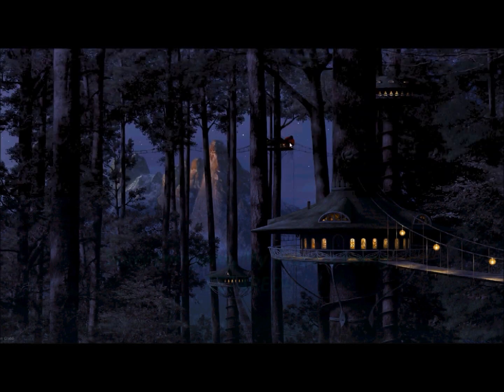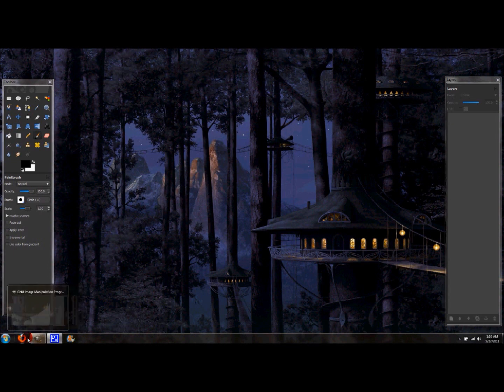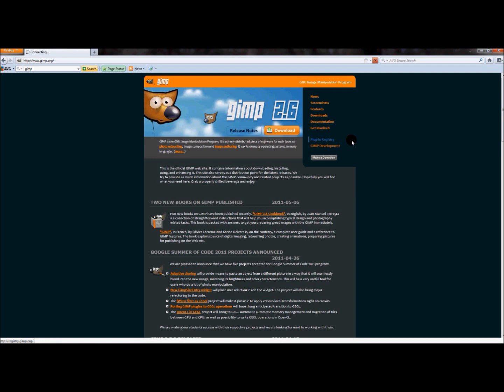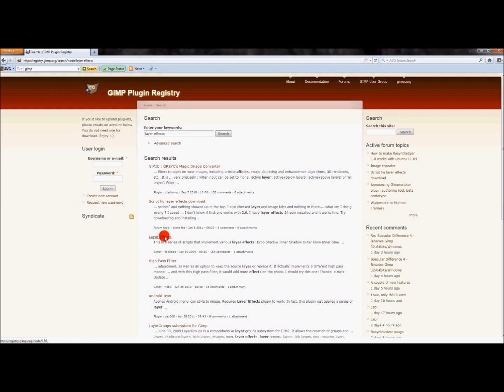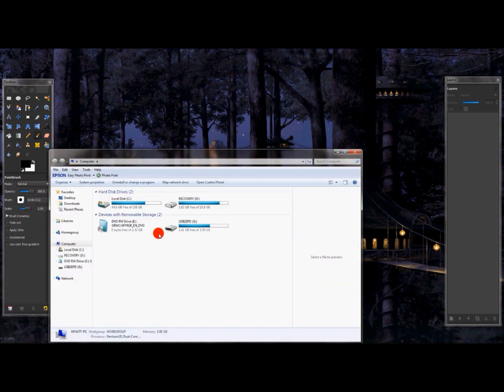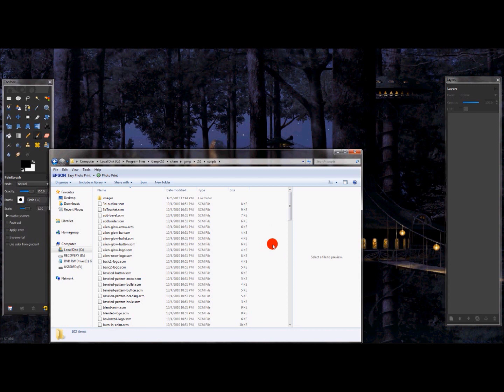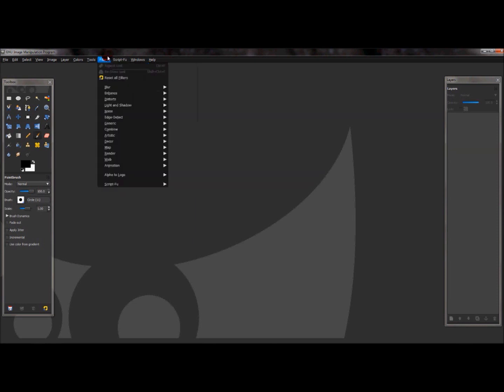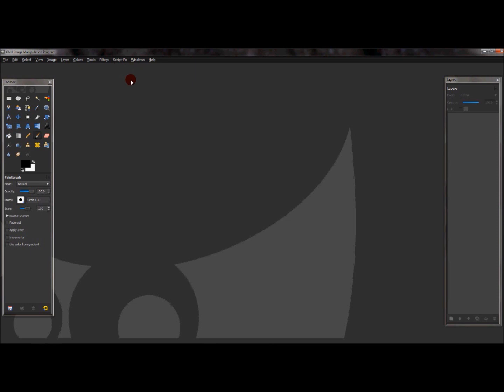New Filter Effects In Gimp!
In this video you will learn how to add new filter effects and where to get them for (use) in gimp.